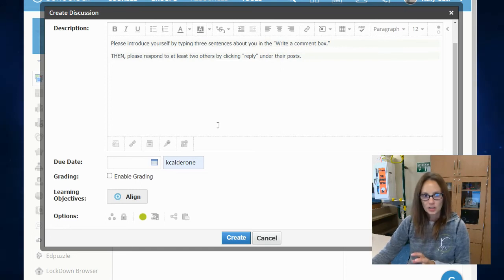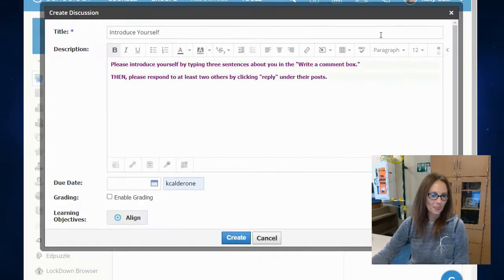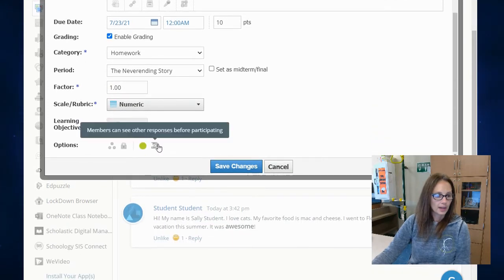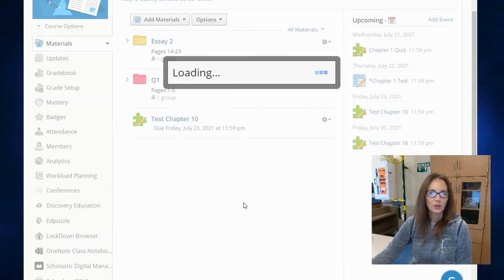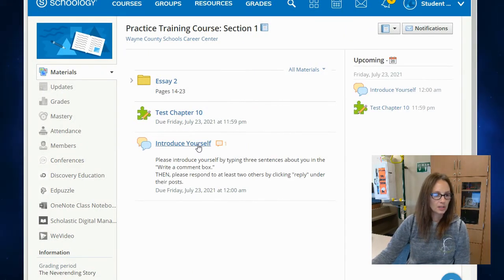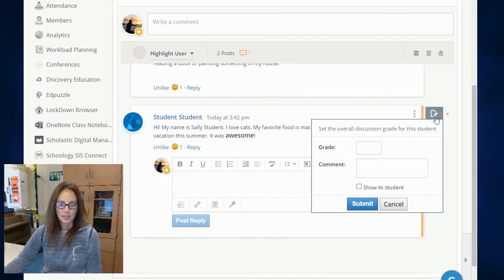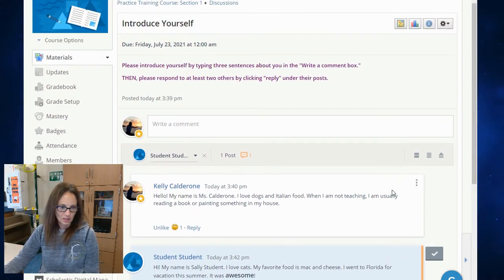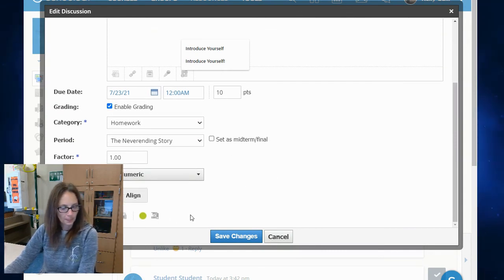Basic Setup Series: Discussion Boards